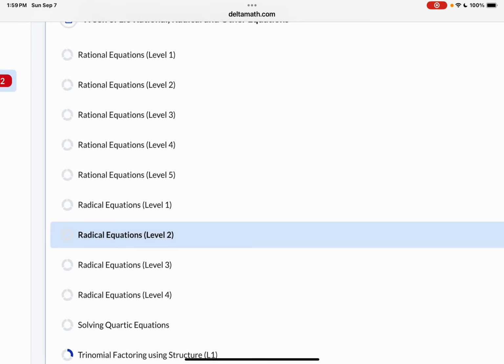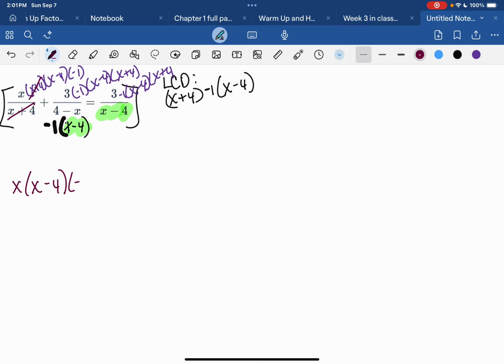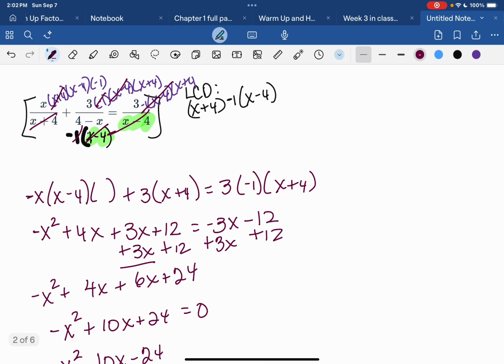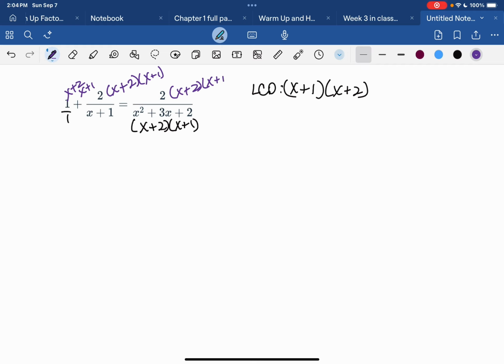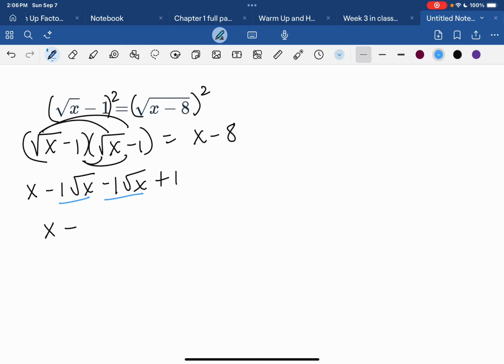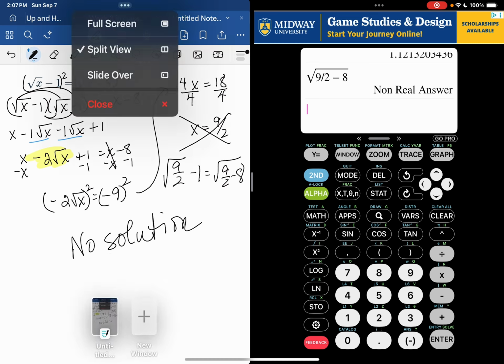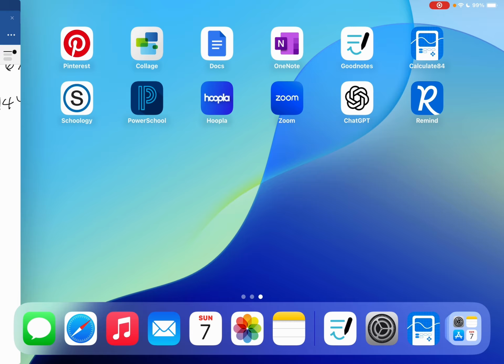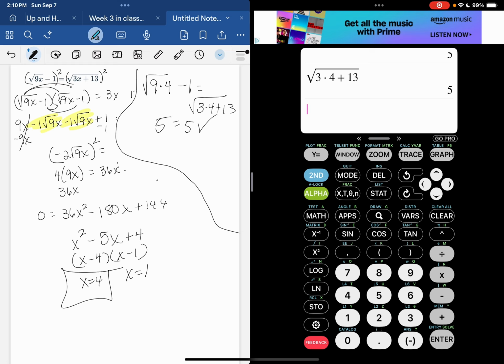Math 121: Week 3 delta math examples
An example of the most difficult sections in the week 3 delta math. Rational equations levels 4 and 5 and Radical equations Levels 3 and 4